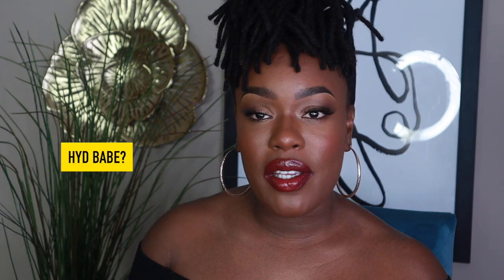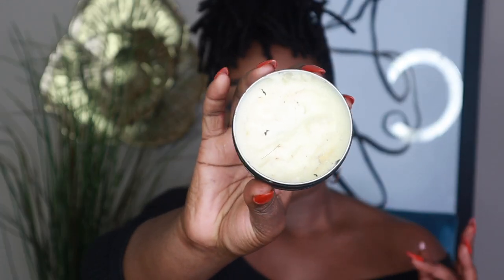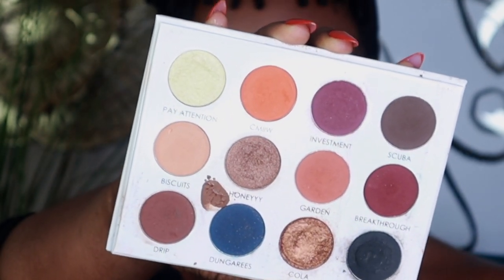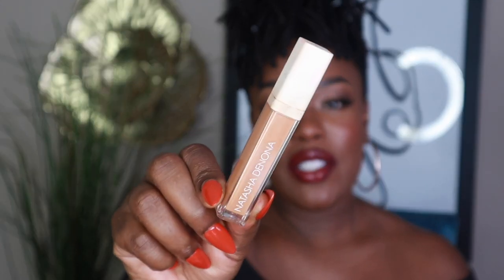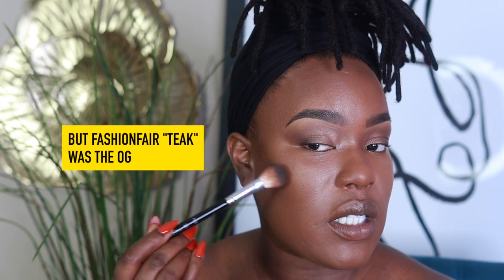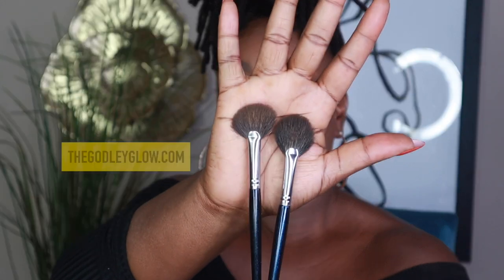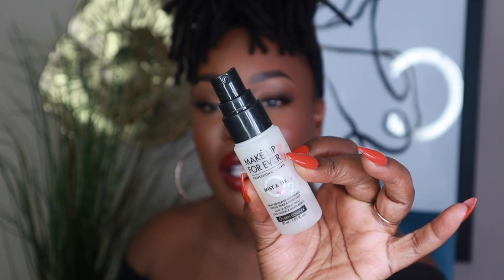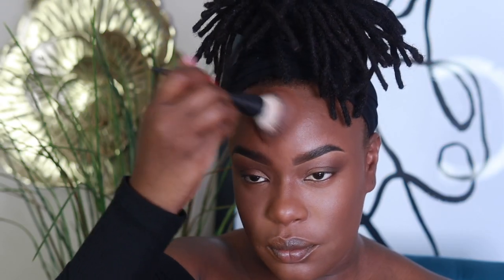September FAVES | Makeup for black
Bye-bye lines
Milk Blur stick
Lancome COncealer
Natasha Denona concealer
Bobbie Brown Espresso |